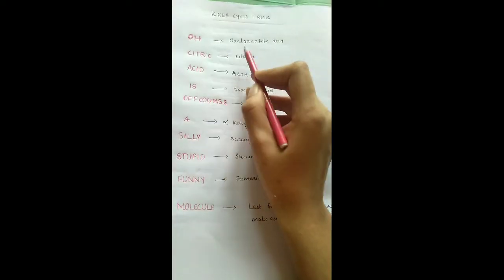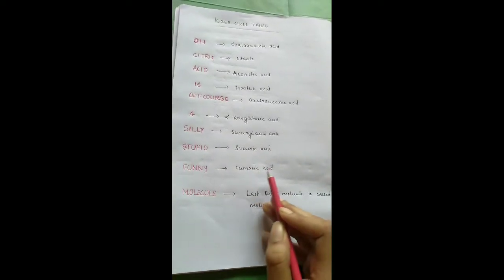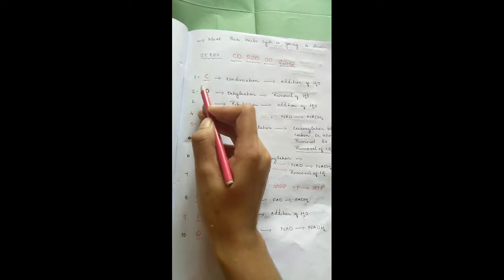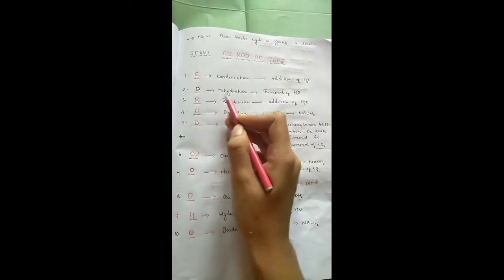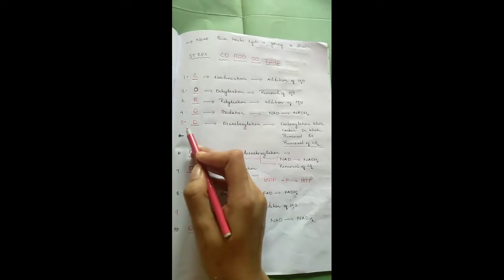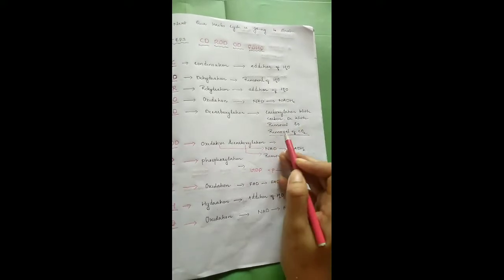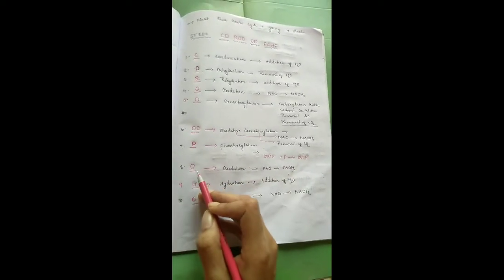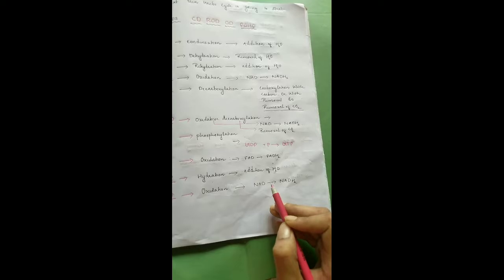Tricky Introduction for krebs cycle | part - 1 | micro zone